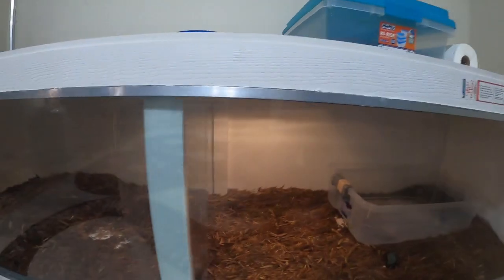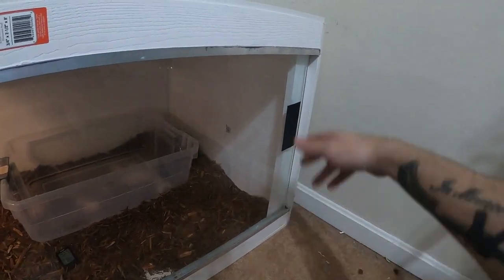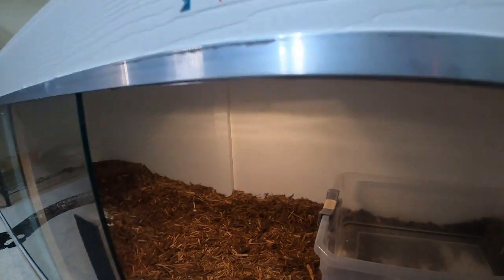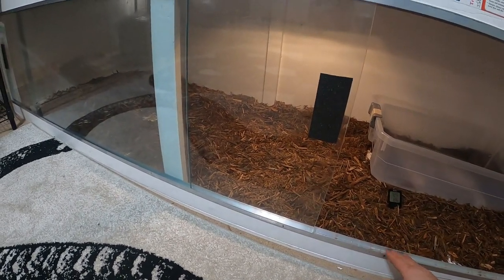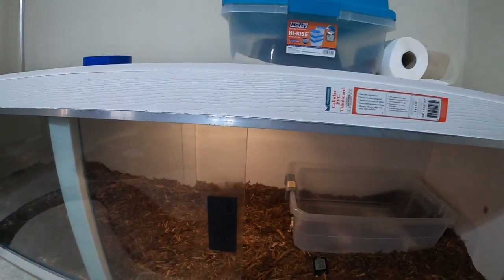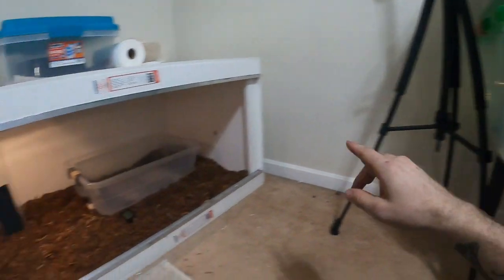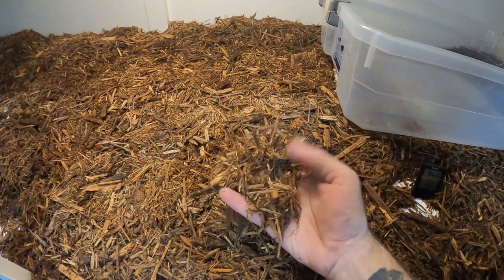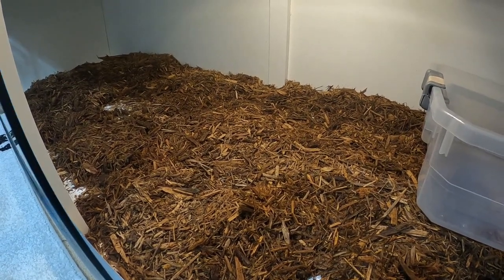8 foot snake cage is complete !!! Boa Constrictor , Green Anaconda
Finally finished it  !! 8 feet x 30in x 24in. Kicked my butt and I hope soon Poptart will enjoy it !!

Instgram : ben_cincysnakes